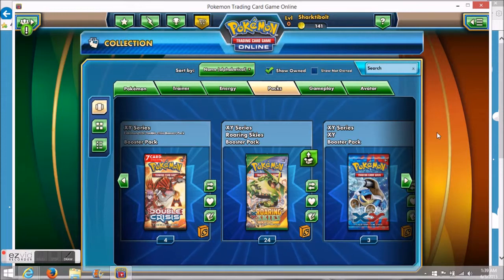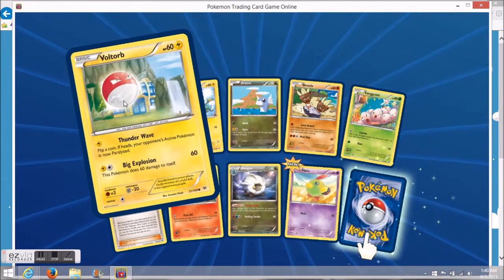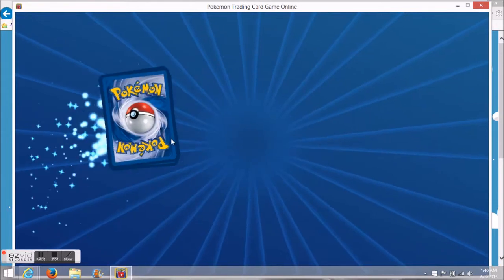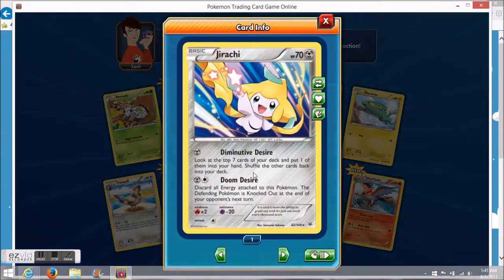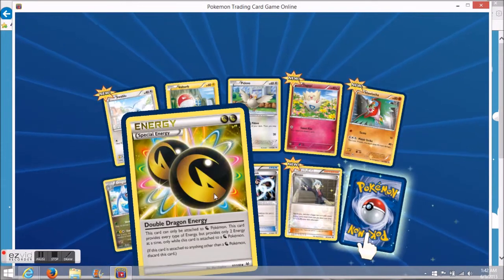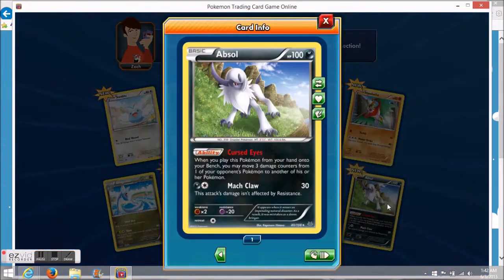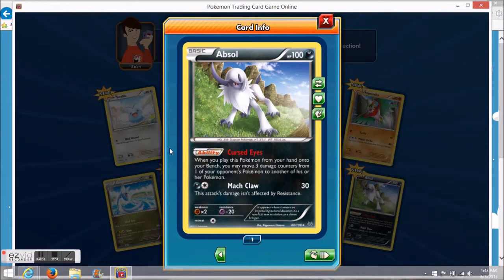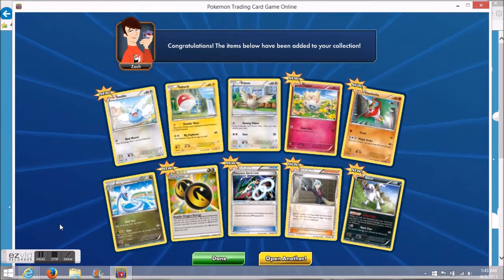Opening 3 Roaring Skies Packs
I'm opening another 3 packs of Roaring Skies on the online card game!